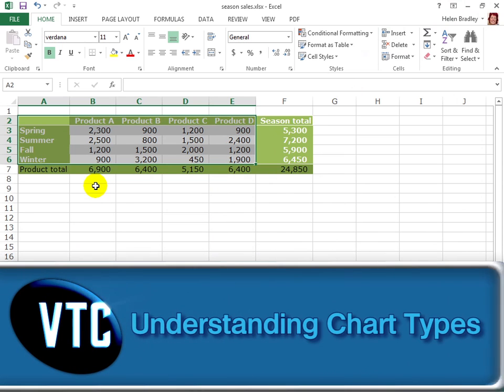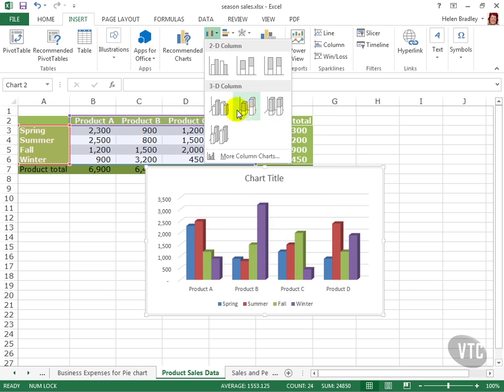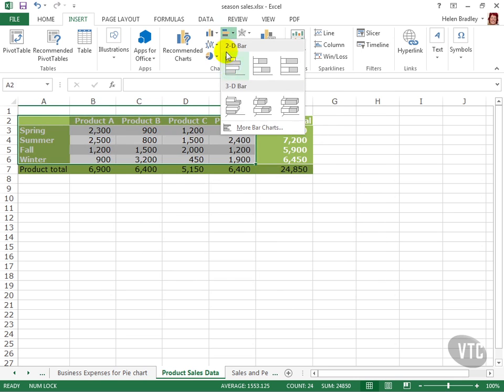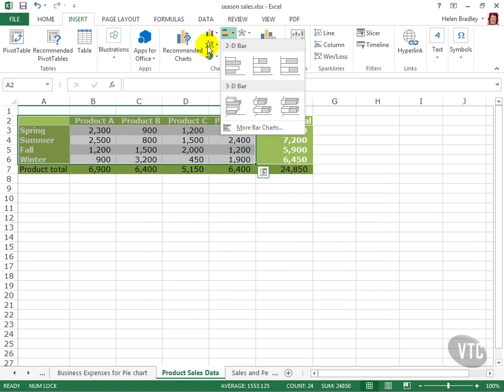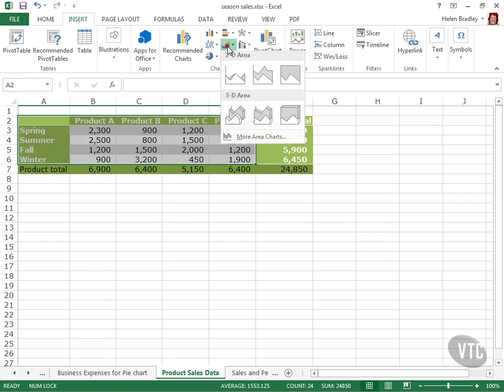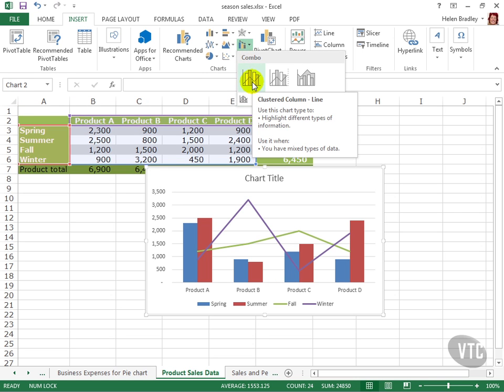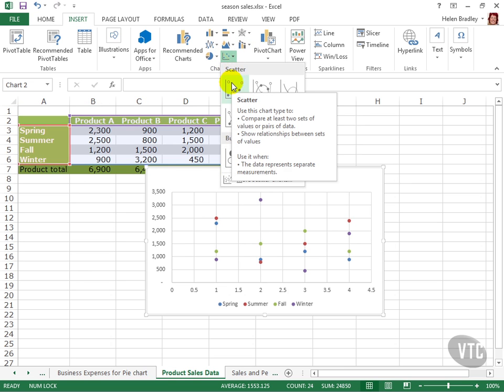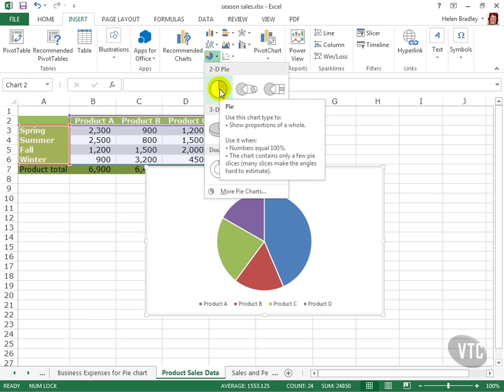VTC Player Microsoft Excel 2013, Understanding Chart Types